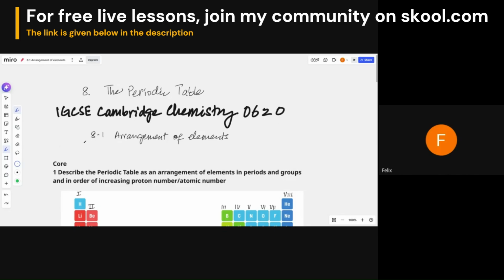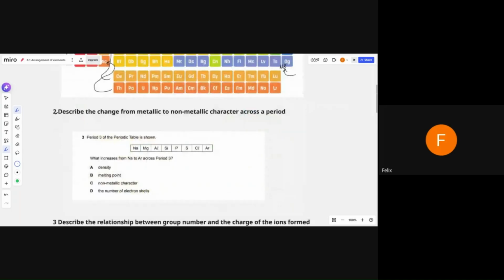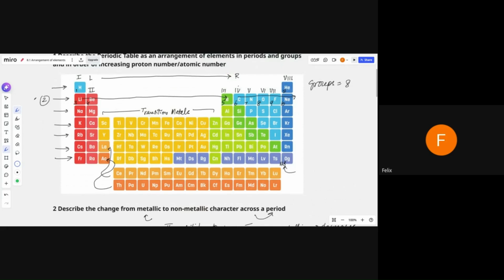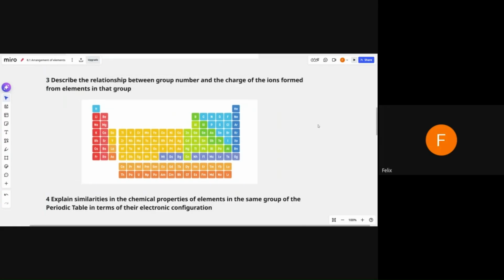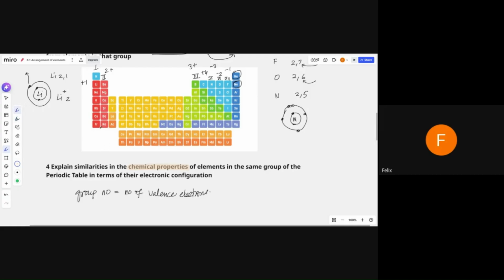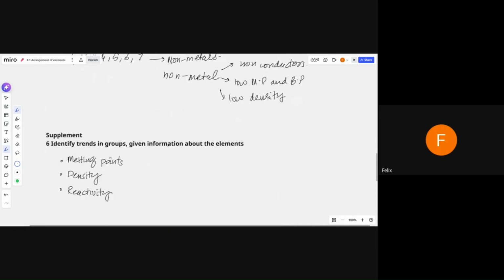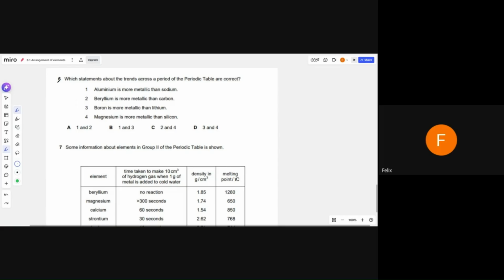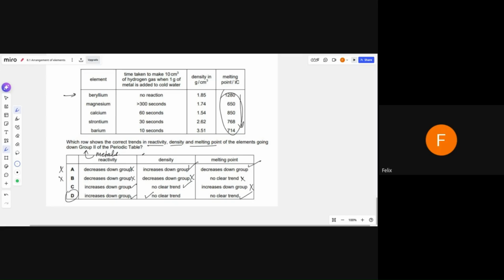8.1 Arrangement of Elements | Cambridge IGCSE Chemistry 0620 (8.1) Explained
The periodic table looks like a chart to memorise — it isn't. Elements are arranged by proton number, and where an element sits tells you about its structure: elements in the same group (column) have the same number of outer electrons (so similar properties), and elements in the same period (row) have the same number of electron shells. In this video I explain the arrangement of elements in the periodic table for Cambridge IGCSE Chemistry (0620), topic 8.1.

We cover how the modern periodic table is organised (in order of proton/atomic number), what groups and periods are, why elements in the same group behave similarly (same outer-shell electrons), how the period number tells you the number of occupied shells, and the position of metals and non-metals. Once you link position to electron arrangement, the table becomes something you can read instead of memorise.

This is video 8.1 of my full Cambridge IGCSE 0620 chemistry series — built for understanding, not memorising. New here? Start from 1.1

🧪 Want chemistry that makes sense instead of memorising? Join my free community, High School Chemistry — notes, worked questions and help: 👉 Join my free skool community for online lessons